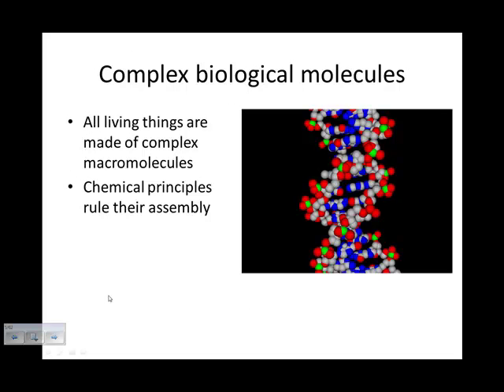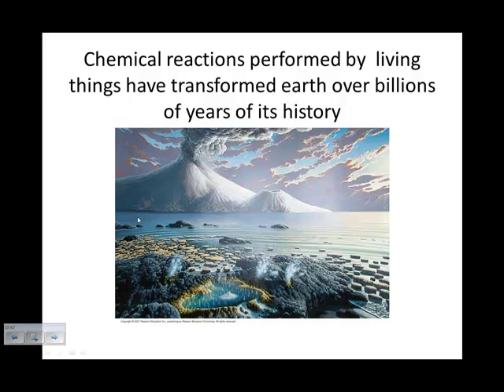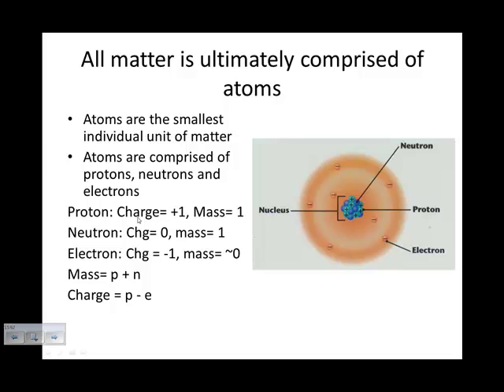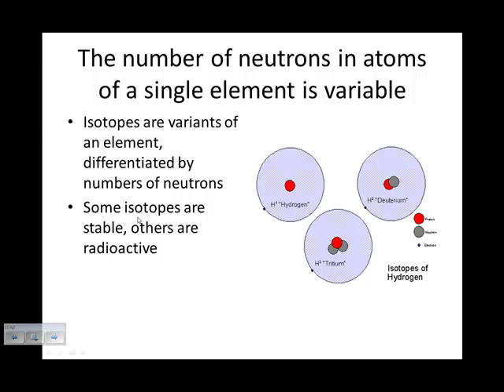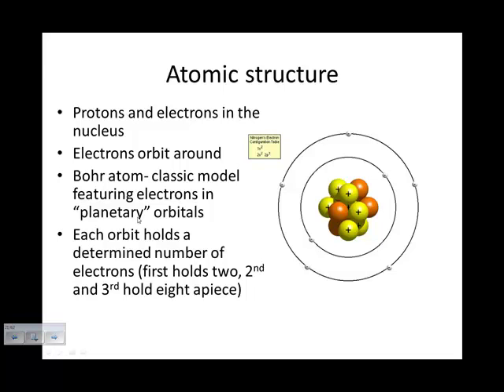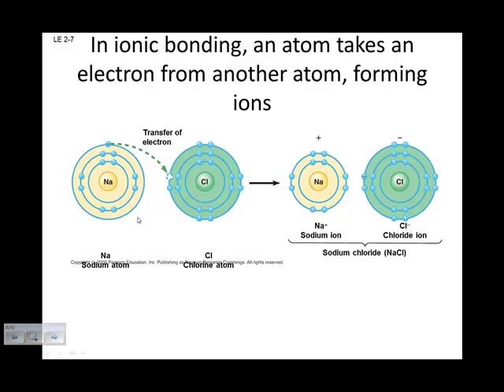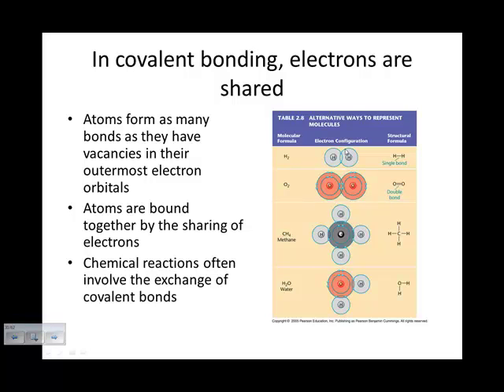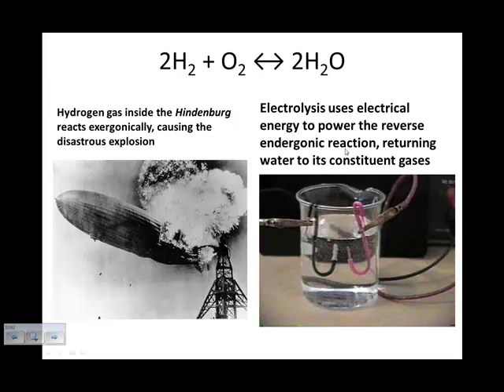Chemistry for Microbiology VandePol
Chapter 2 part 1-Chemistry for Microbiology- elements, atoms, subatomic particles, covalent/ionic/hydrogen bonds, electronegativity, polarity, water, acids, bases, pH, etc.

Note to BHCC Micro students- This is information I no longer lecture about, but did lecture about back in Summer 2012.  This is basic information I expect students to already know (as described above). This is not information that you will be tested on directly- however, it IS information which is foundational to information which you WILL be tested on.  This video is posted to help remove rustiness.